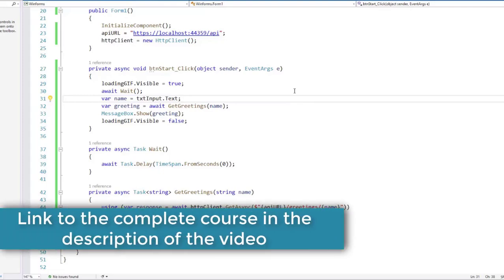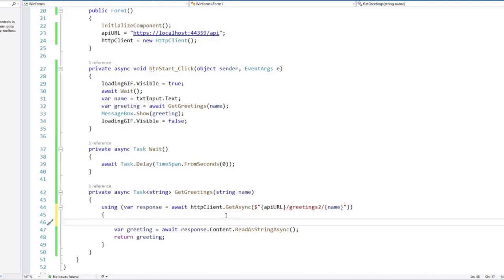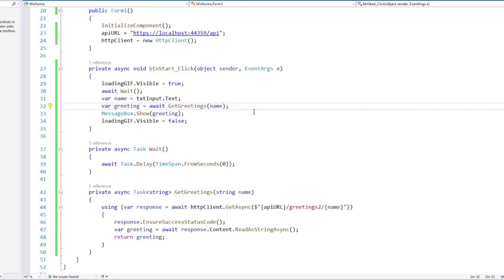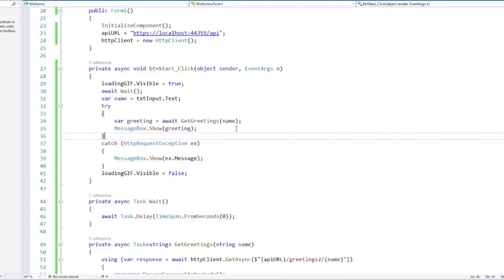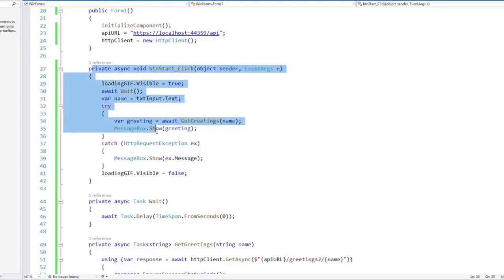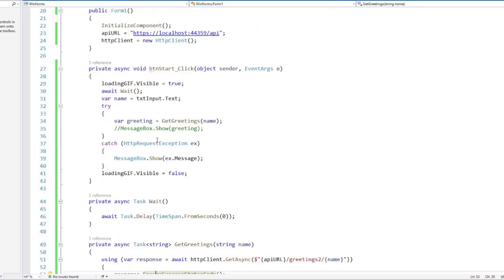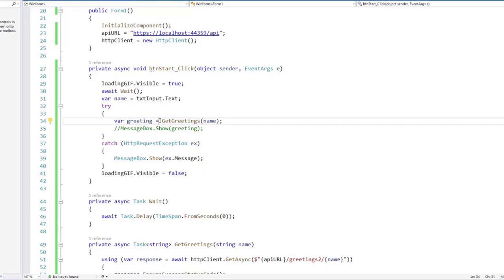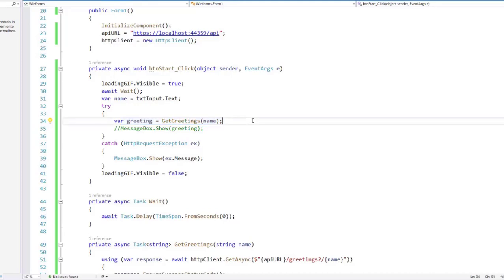11 - Errors in tasks - Try Catch and await - Concurrency in C#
In this video we'll see how to catch errors that occurs in asynchronous programming.